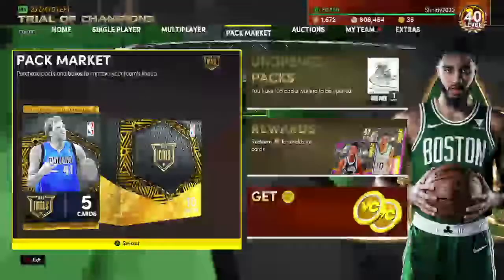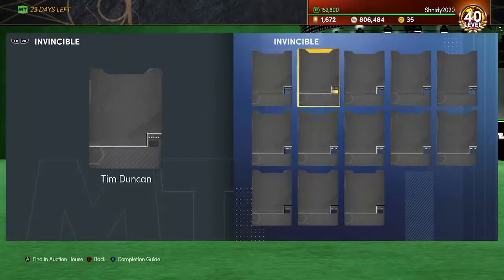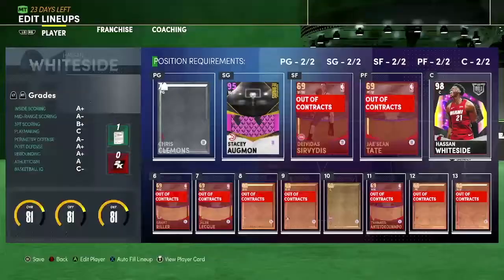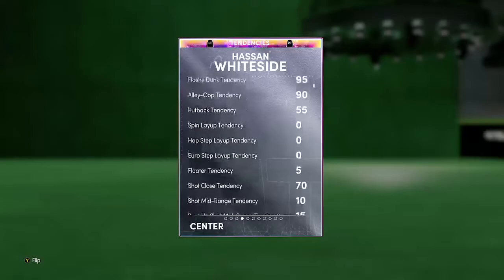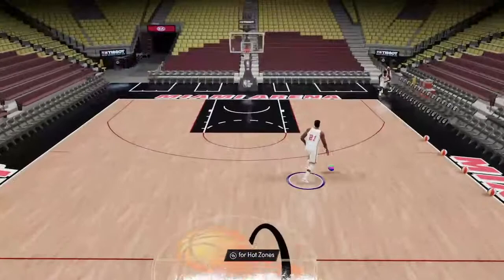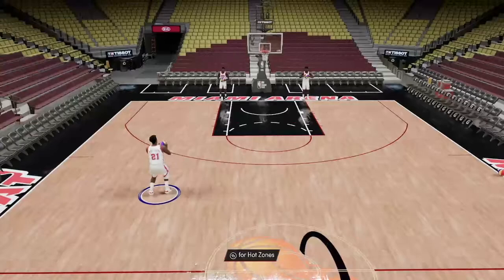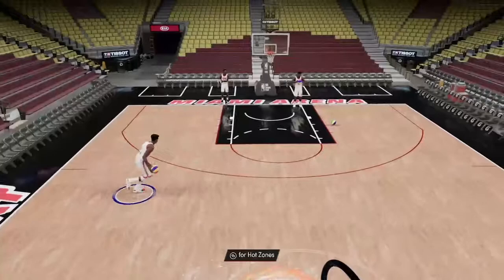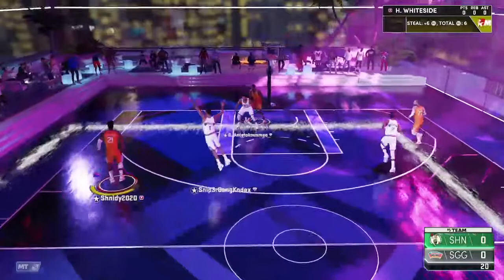PLEASE STAY AWAY FROM GALAXY OPAL HASSAN WHITESIDE!!